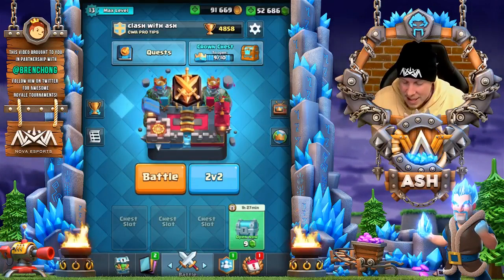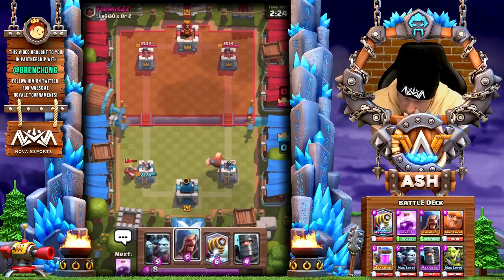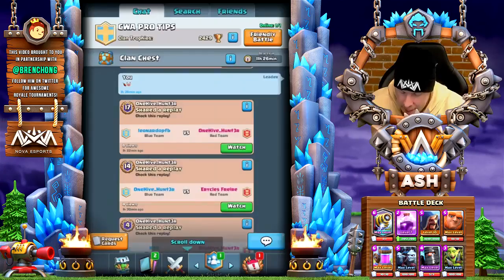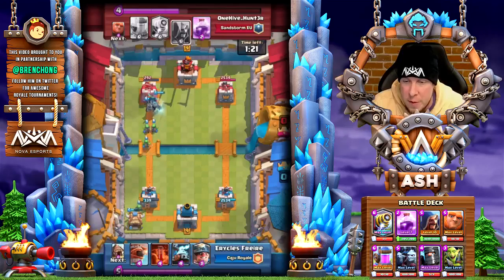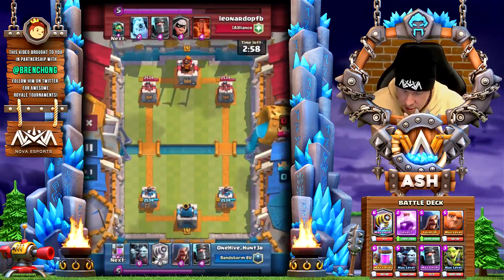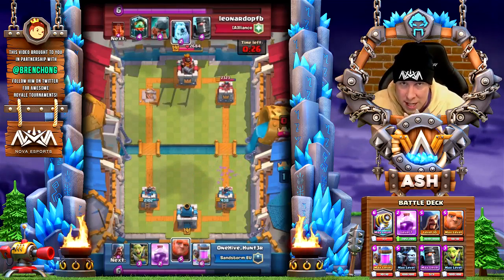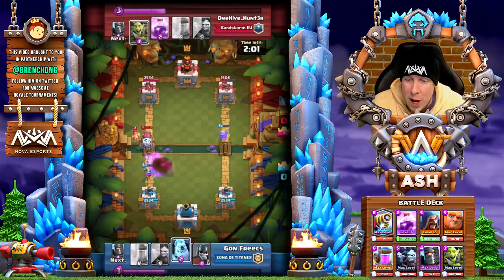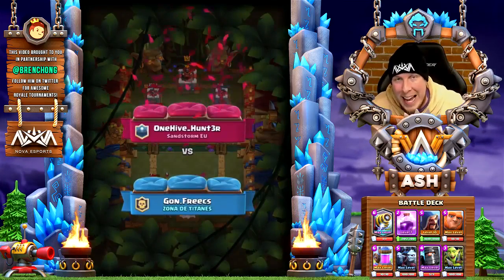☑️ 20 WINS with INSANE SPARKY RAGE DECK in CR League Challenge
20 Wins with Sparky Beatdown Deck | Mobile Gaming

Clash Royale